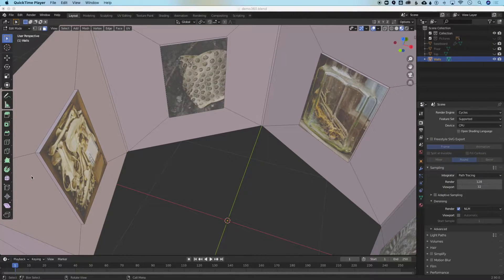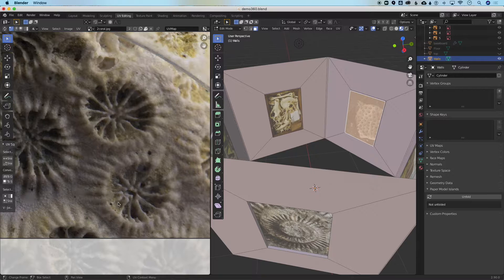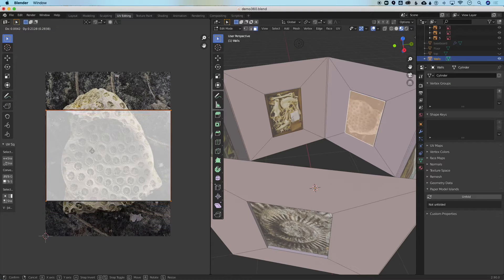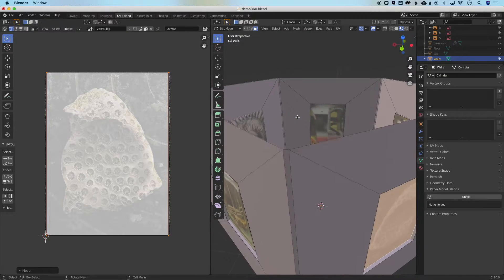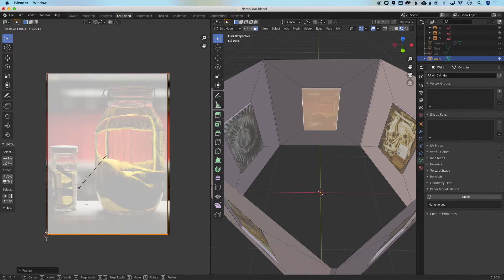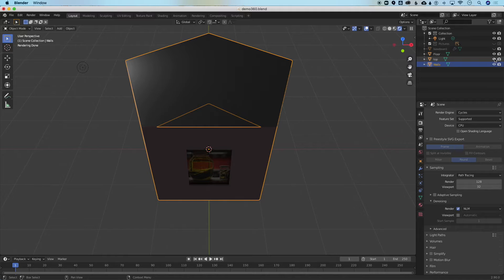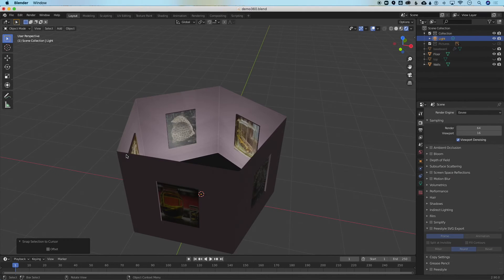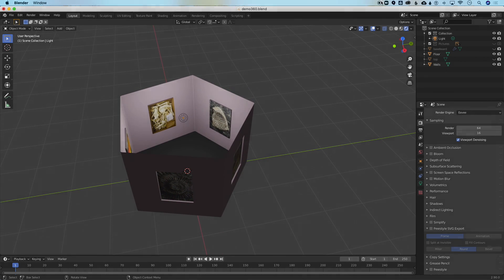Make a 360VR Gallery Space in Blender Part 3 5 UV Editing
This is an important step that was lost in editing (my apologies).

In this section, I cover scaling your image (which is placed on a face as a texture) to fit its face using the UV Editor.